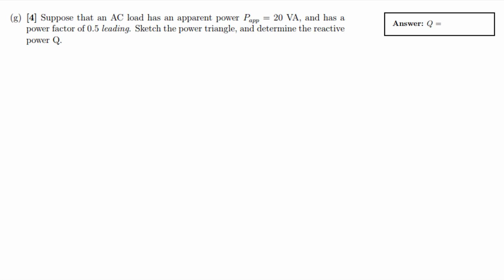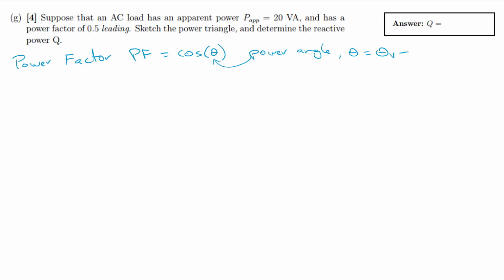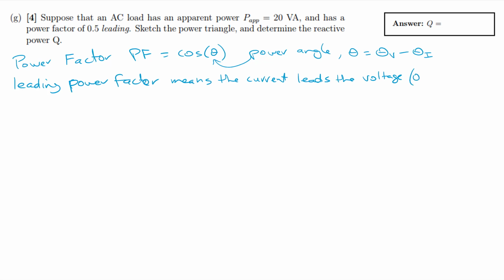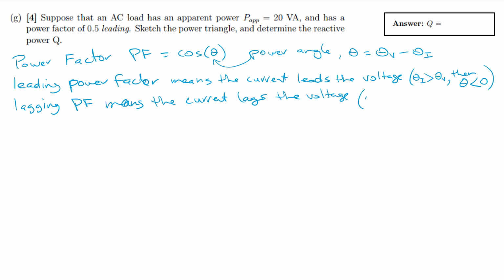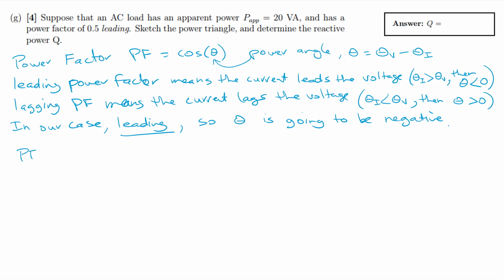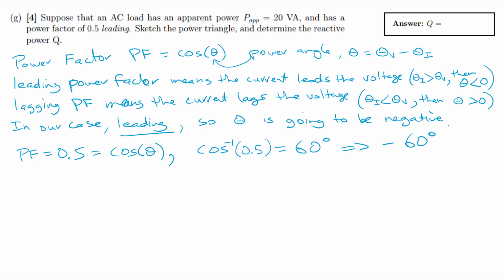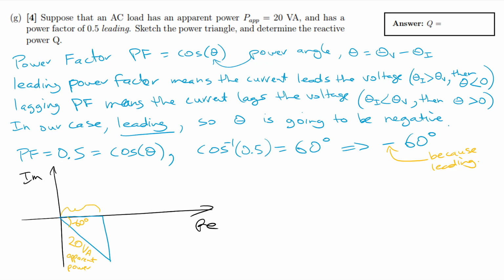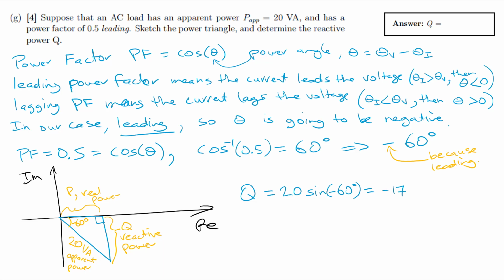Final exam 2018 Q1g AC power triangle